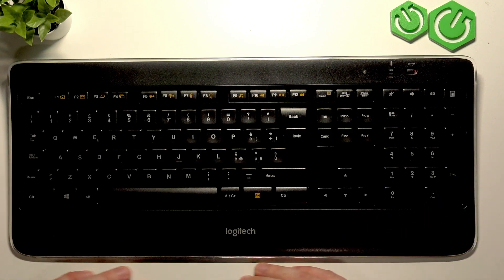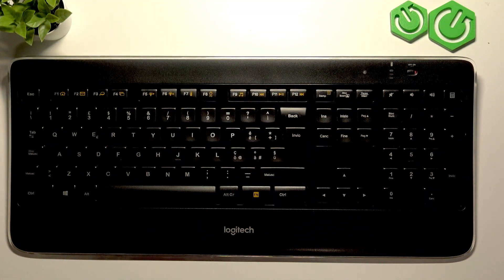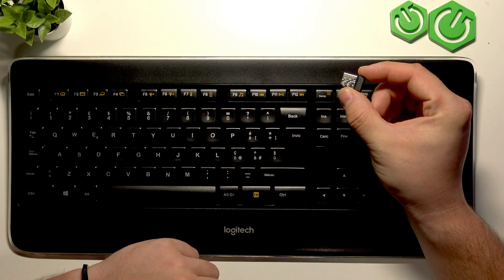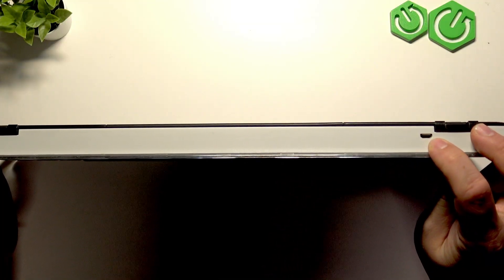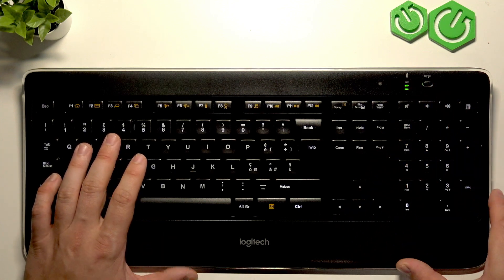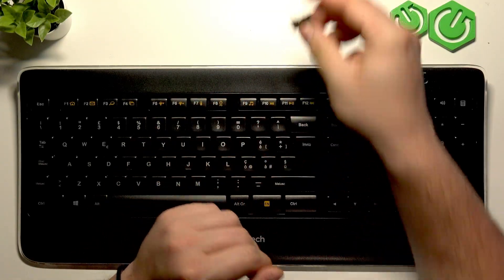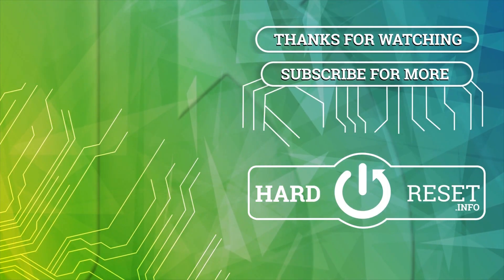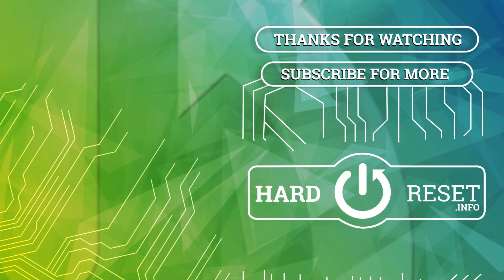Logitech K800 – How to Pair with PC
If you want to connect your Logitech K800 keyboard to your PC, this video will show you the simple steps to pair it either wirelessly or using a USB cable. Learn how to set up your Logitech K800 for the first time, find the USB port, use the micro USB cable, and connect the wireless dongle for a smooth experience. Whether you prefer a wired or wireless connection, this guide will help you get your Logitech K800 working with your computer quickly and easily. Perfect for anyone setting up a new keyboard or troubleshooting connection issues with the Logitech K800 and PC.

How to pair Logitech K800 with PC?
How to connect Logitech K800 keyboard wirelessly to PC?
Where is the USB port on Logitech K800 keyboard?

0:00 Introduction
0:08 Wired connection with USB cable
0:23 Locating the USB port and connecting to PC
0:34 Turning on the keyboard
0:42 Wireless connection using dongle
0:53 Final tips